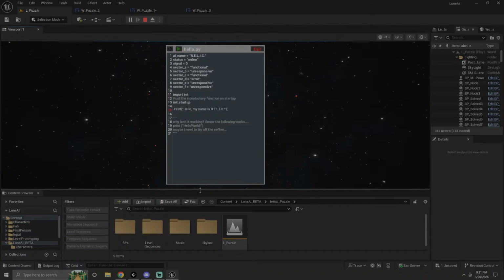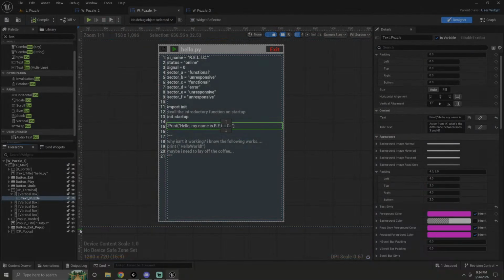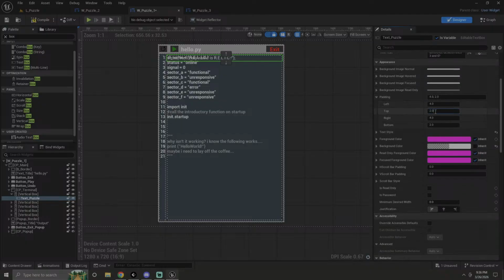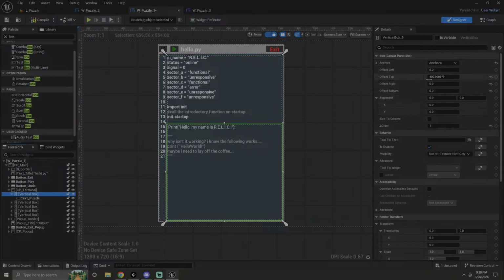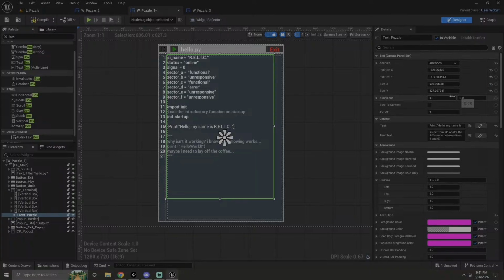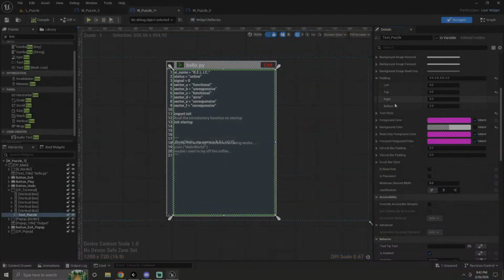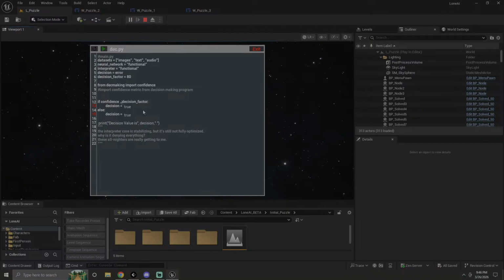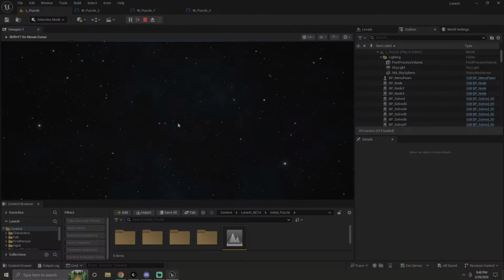WHY WON'T THE SCALING WORK???????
In this DevLog, I explain the issues I'm having with the scaling of the UI widgets.

If you want more updates or to join the Diamond in the Dark Community you can checkout our Website and Discord Server!